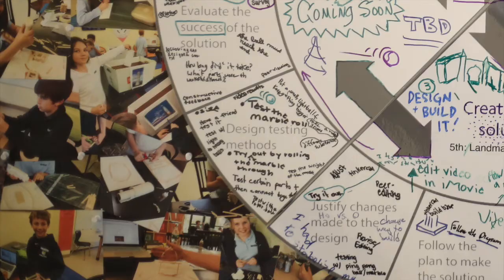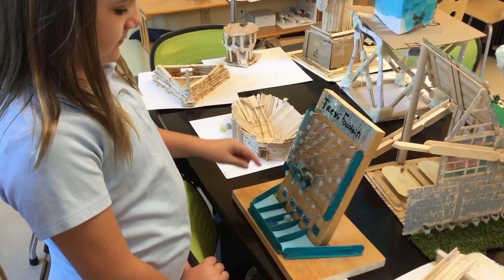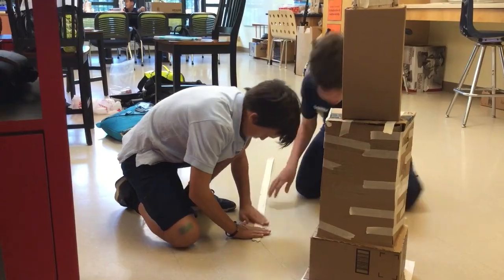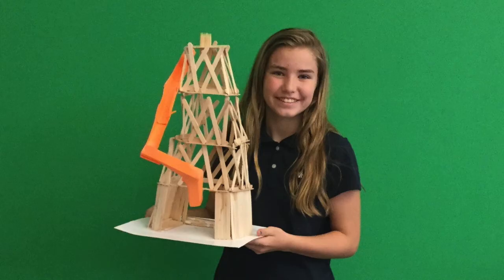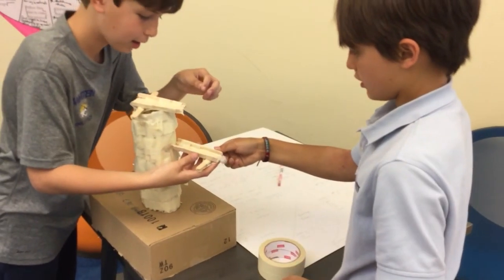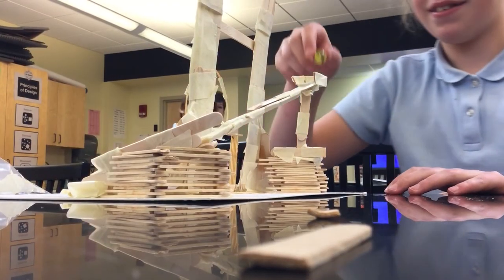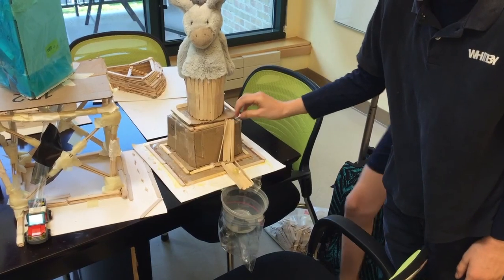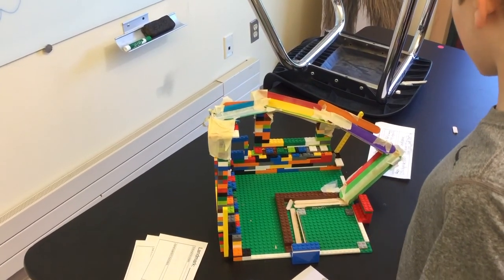The MYP Design Cycle in Action: Evaluating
MYP Design Cycle in Action: Evaluating
Throughout the past few videos, Whitby School Design students showcased how they tackled the Landmark Marble Roll project through the Inquiring and Analyzing, Developing Ideas and Creating the Solution stages of the MYP Design Cycle. This week's video details the next stage: Evaluating. In this phase, students Design Testing Methods, Evaluate the Success of the Solution and Explain How the Solution Can Be Improved.